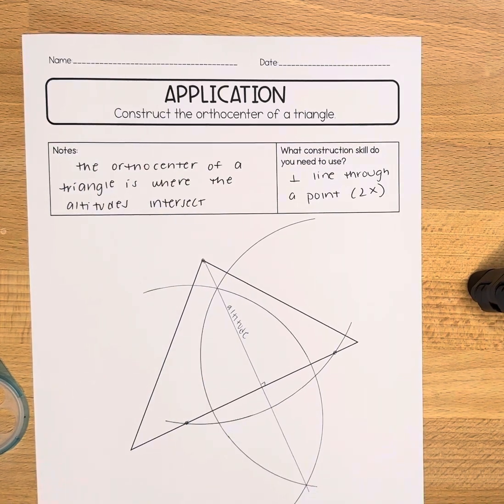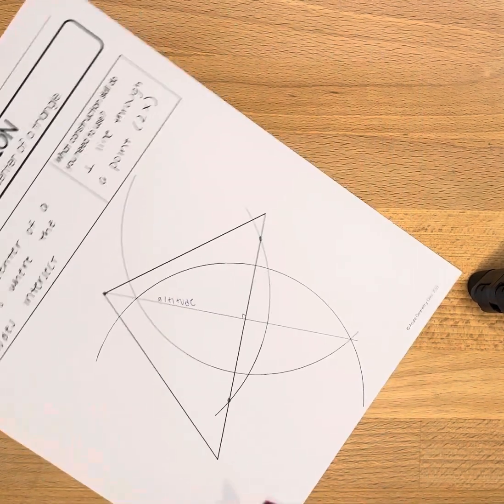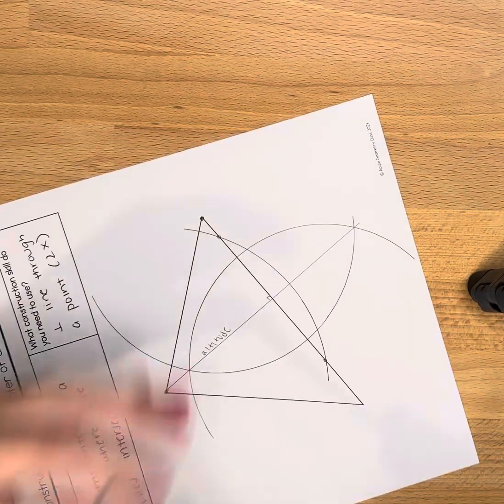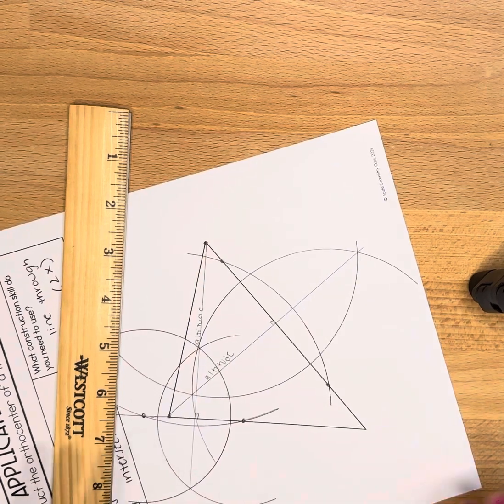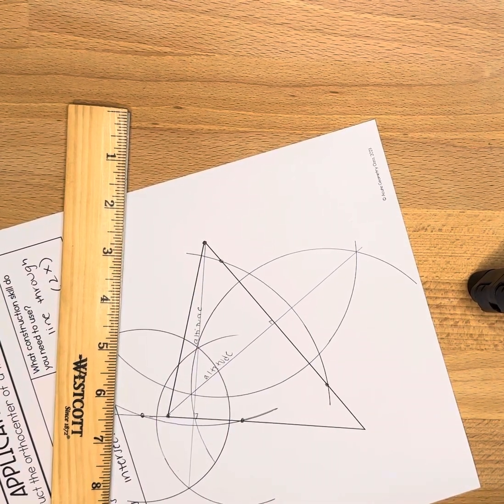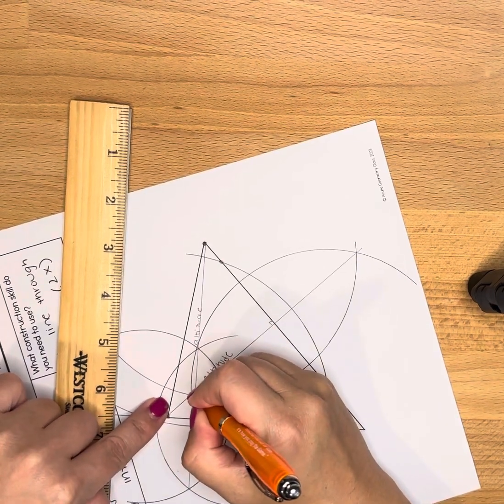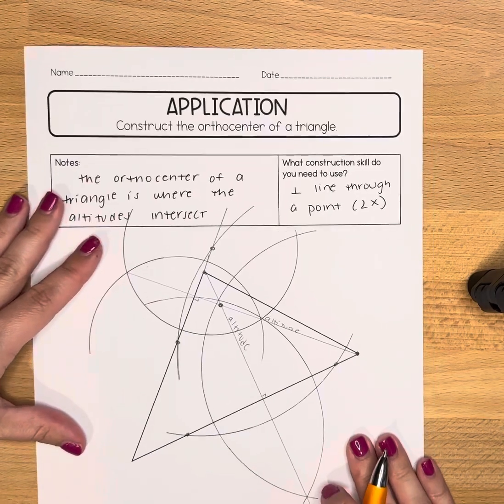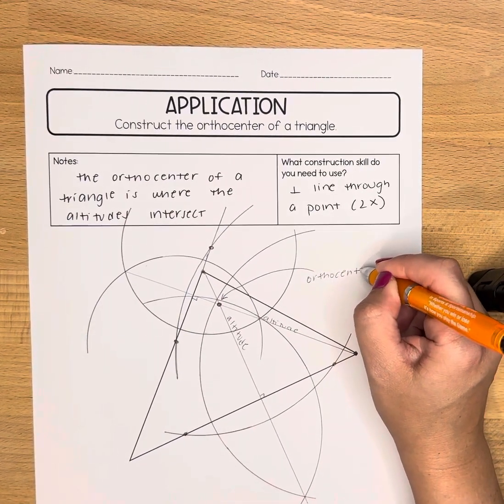Construct the Orthocenter of a Triangle | Geometry Constructions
Learn how construct the orthocenter of a triangle.

Safety compasses